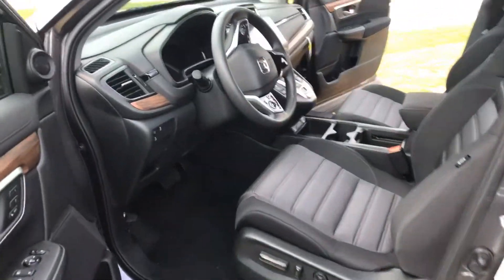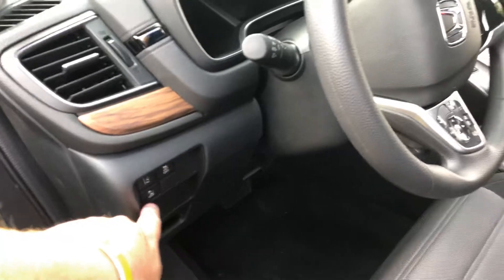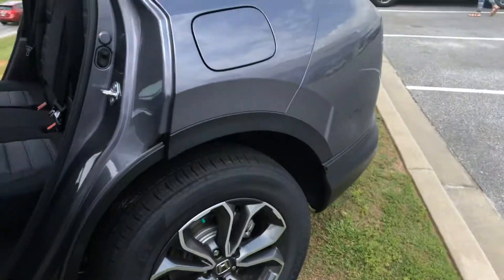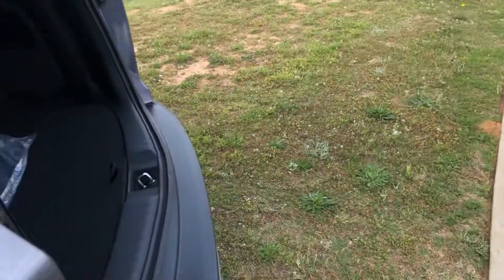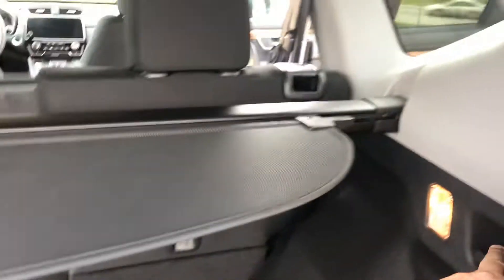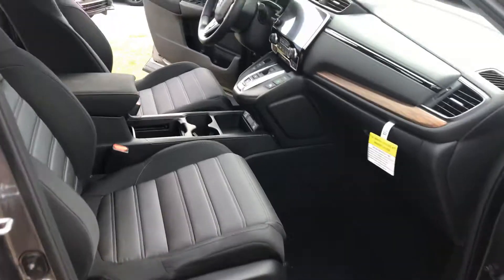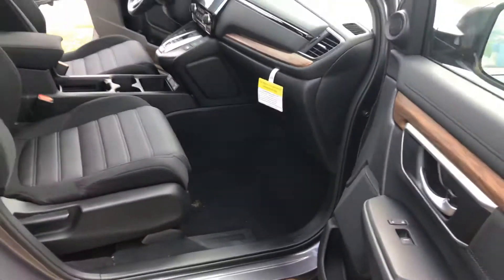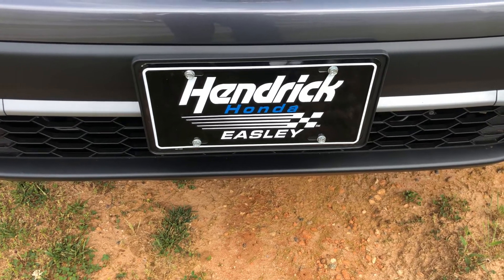2020 Honda Hybrid CR-V AWD